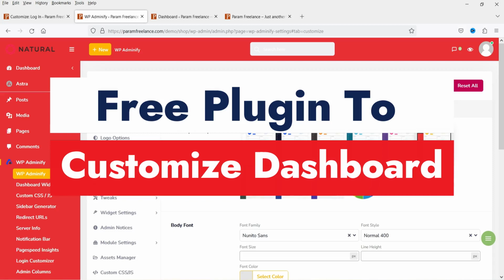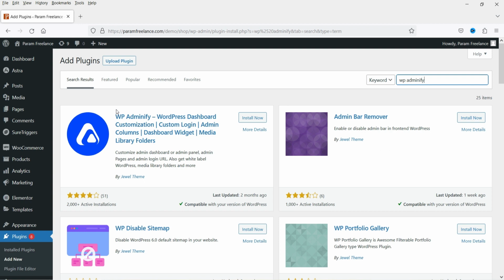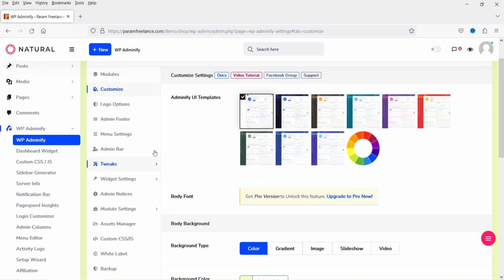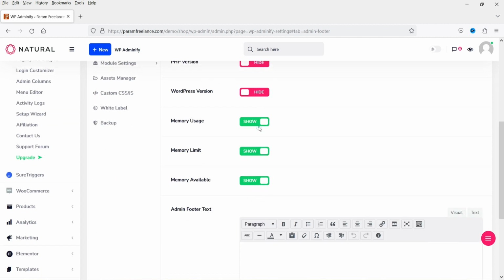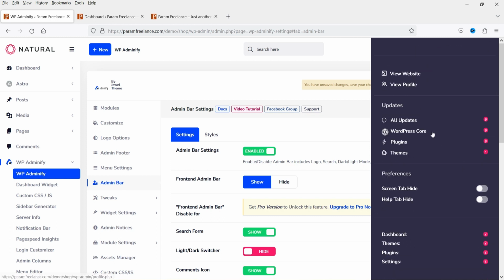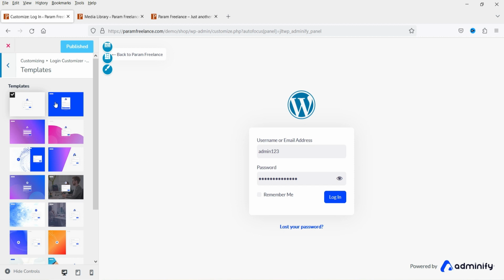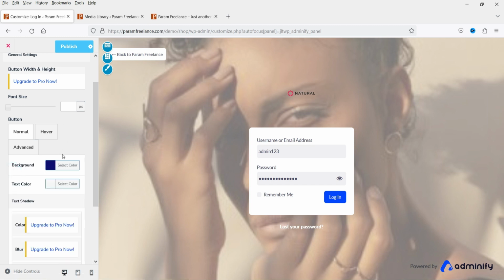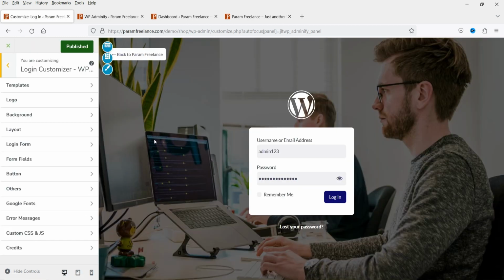Free WordPress Dashboard Customization Plugin | WordPress Custom Login Page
In this video, I will show you how to customize WordPress dashboard using a free plugin. I am going to install Free WordPress Dashboard Customization Plugin. The name of the plugin is WP Adminify. This plugin has free as well as premium version. I will start with the free plugin and later I will also install the pro plugin. I will show you the features of the free plugin to customize the WordPress dashboard. Using this free plugin, you can also create WordPress Custom Login Page. You can customize the login page of your website.

👉 Topics covered in this video:
✅ Custom Wordpress Dashboard Plugin
✅ Wordpress Custom Login Page
✅ Free WordPress Dashboard Customization Plugin
✅ How to customize wordpress dashboard
✅ Wp Adminify plugin tutorial
✅ How to use WP adminify plugin
✅ How to change the wordpress dashboard color

I hope that you will like this video on Free WordPress Dashboard Customization Plugin | WordPress Custom Login Page.